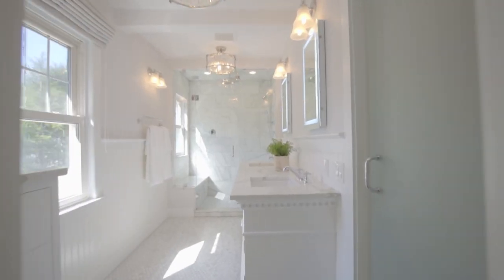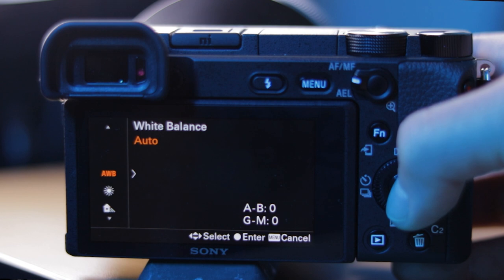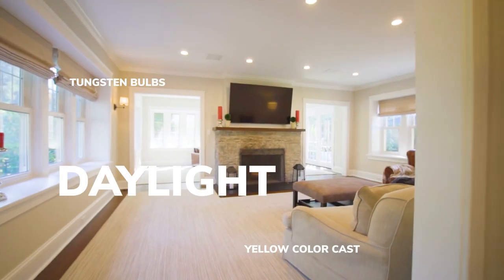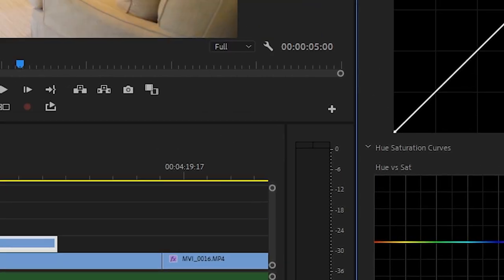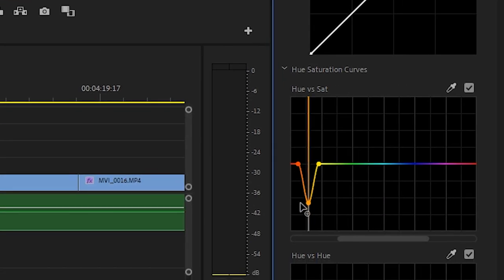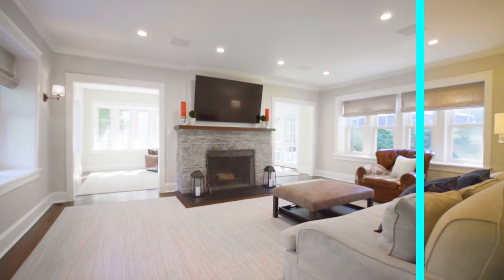How To Shoot and Edit Real Estate Videos: EVERYTHING YOU NEED TO KNOW ABOUT REAL ESTATE VIDEOGRAPHY!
I show you how to shoot and edit real estate videos so you can learn everything you need to know to avoid mistakes. Real Estate Videography is a growing industry, and cameramen all around should know the tips in this video. A deep-dive to how to edit real estate videos, from minimum gear required to post production tips.